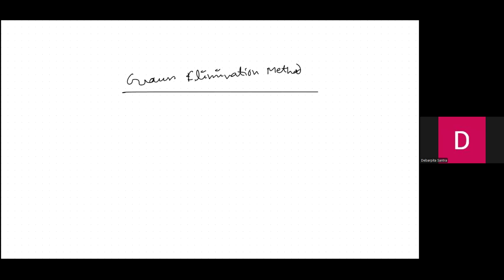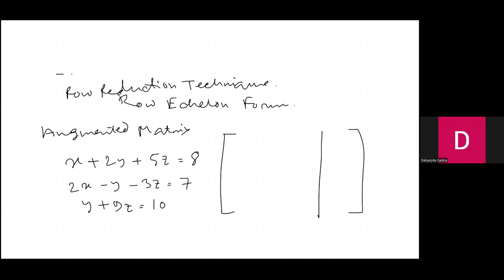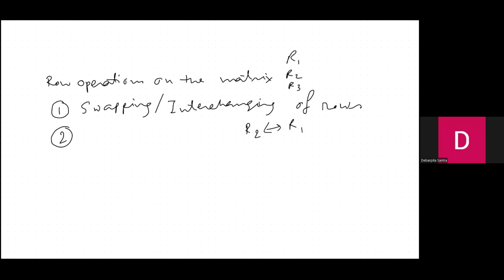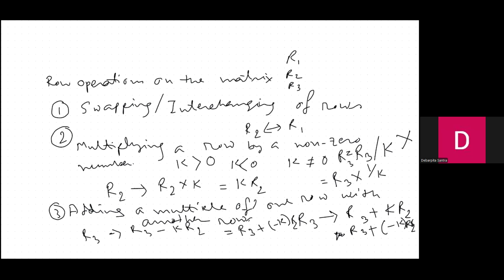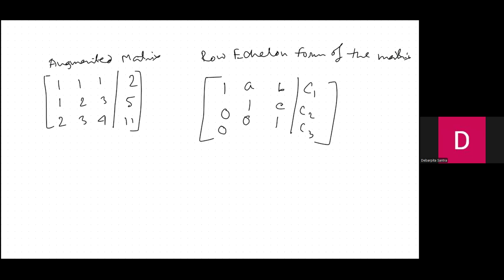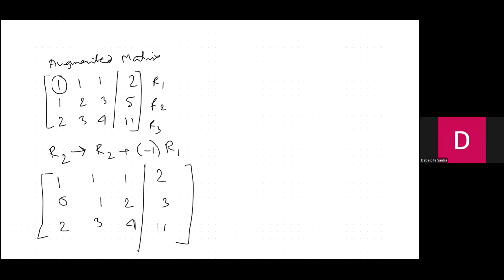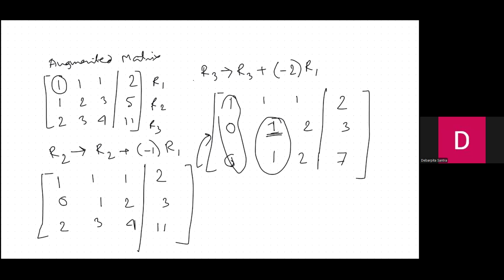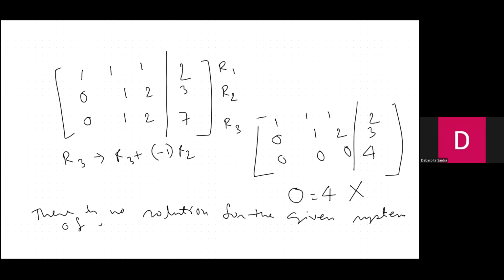Gauss Elimination Method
The viewers will be able to learn Gauss Elimination Method in a very easy way.